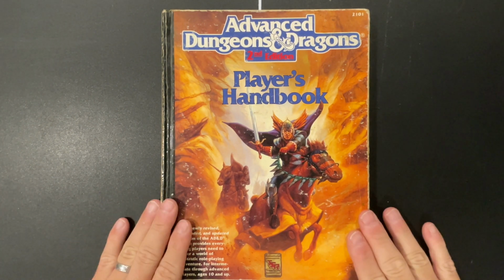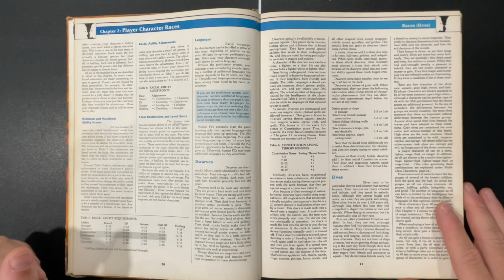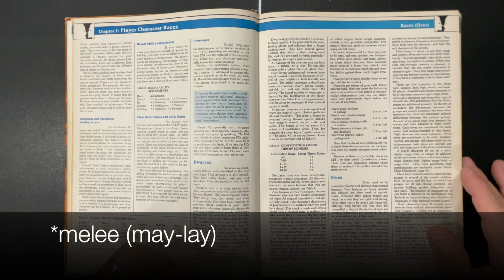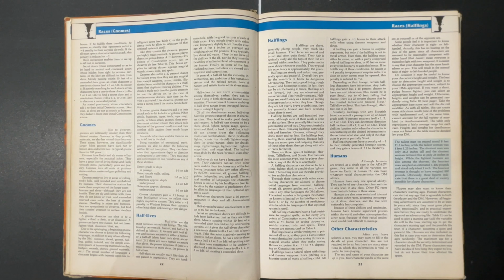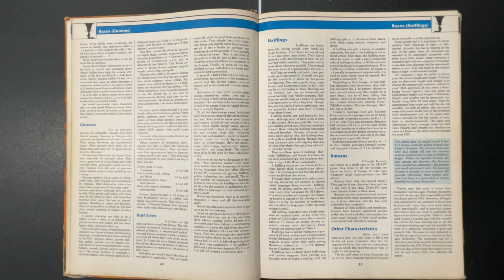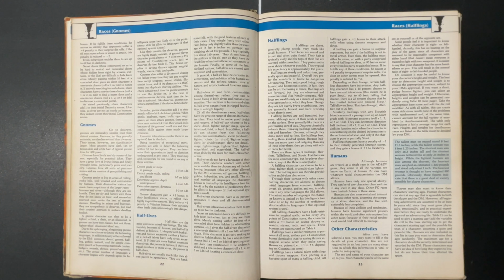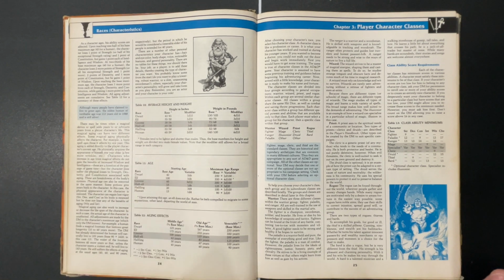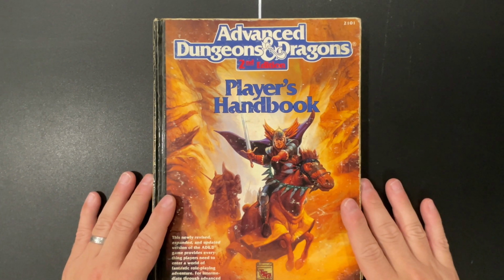AD&D 2e Player's Handbook - Chapter 2: Player Character Races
Read along with me as I go through the Advanced Dungeons & Dragons Second Edition (AD&D 2e) Player's Handbook's Chapter 2: Player Character Races. This video is a must watch for players and dungeon masters learning the rules of AD&D 2e.

0:00 Chapter 2 Intro
01:24 Minimum and Maximum Ability Scores
04:33 Racial Ability Adjustments
05:30 Class Restrictions & Level Limits
06:37 Languages
8:36 Dwarves
15:39 Elves
20:25: Gnomes
24:18 Half-Elves
27:31 Halflings
31:42 Humans
32:25 Other Characteristics
45:32 What's Next?

TABLES
2:36 Table 7 - Racial Ability Requirements
05:05 Table 8 - Racial Ability Adjustments
11:13 Table 9 - Constitution Saving Throw Bonuses (Dwarves)
34:00 Table 10 - Average Height & Weight
39:02 Table 11 - Age
43:59 Table 12 - Aging Effects